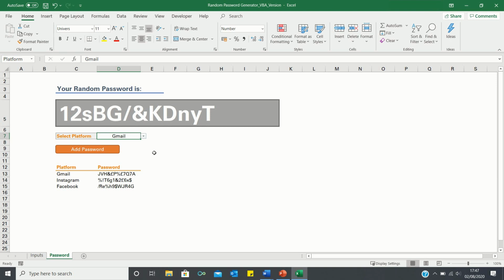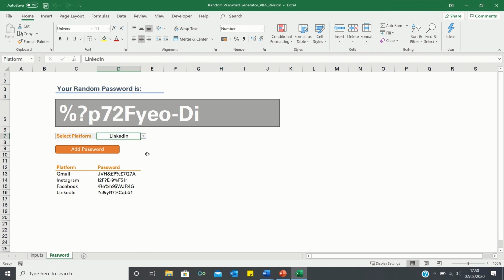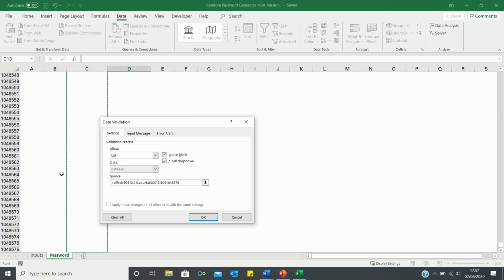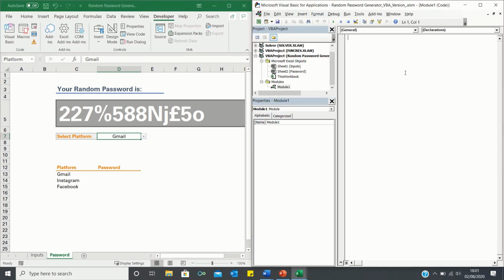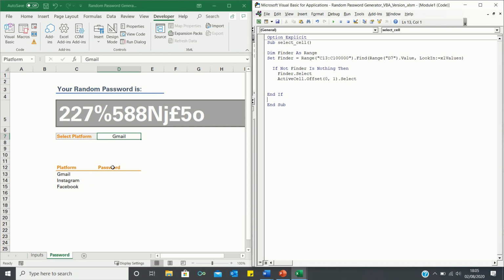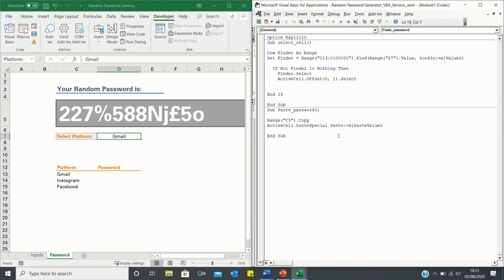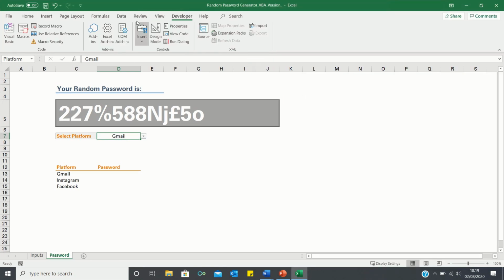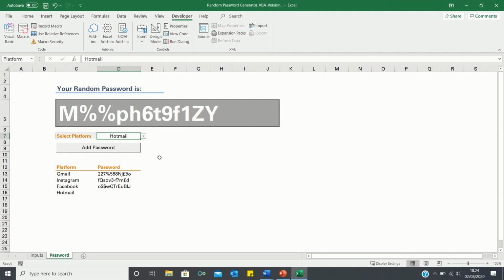Store All Of Your Passwords in Excel - Using VBA And Data Validation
This video is especially helpful if you want to use Excel to store all of your passwords. We first cover how to apply data validation using OFFSET to select from a dynamic range of platforms such as Gmail, Instagram and Facebook and then assign random passwords to these platforms using VBA. To elaborate, we will create two macros; one which selects the appropriate cell in which the password should be pasted and another which pastes the password in that cell.

Overview: (0:00)
Data Validation: (1:07)
Select Cell Macro: (2:35)
Paste Password Macro: (3:28)
Testing: (5:13)